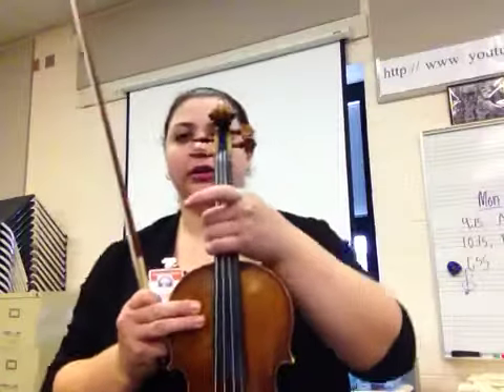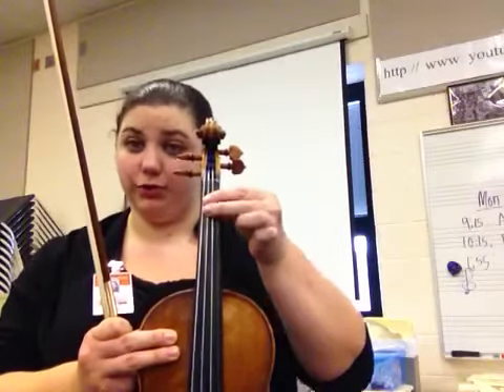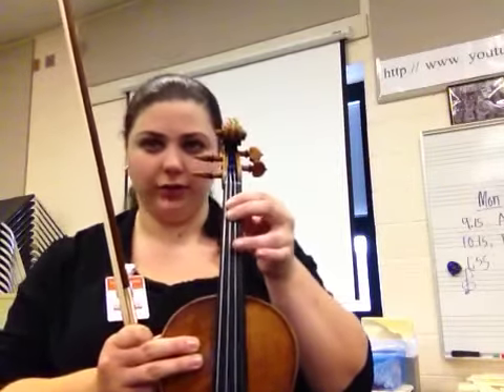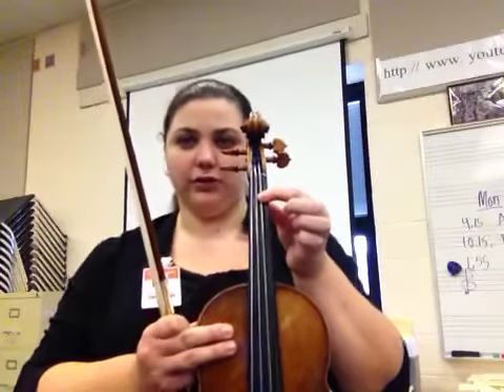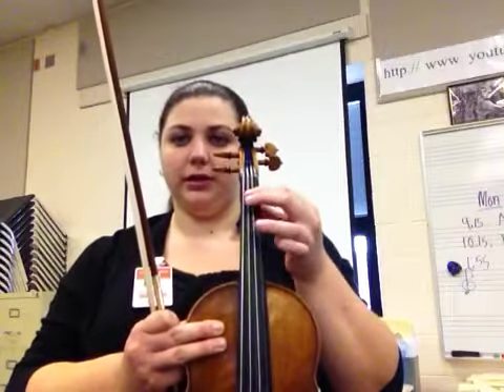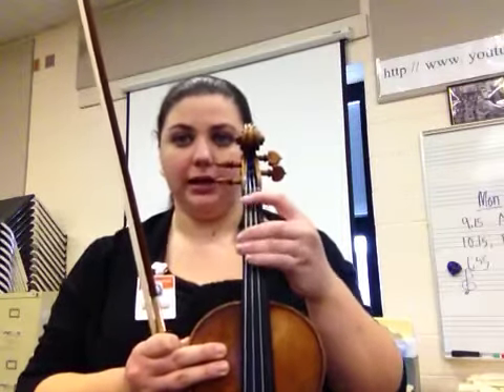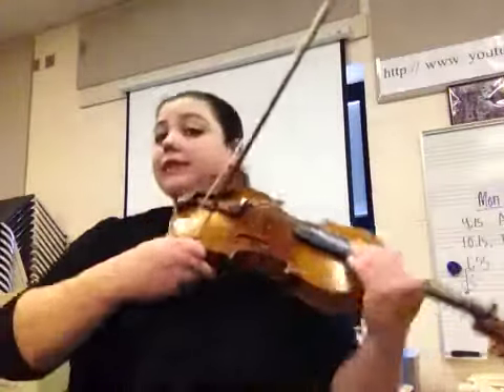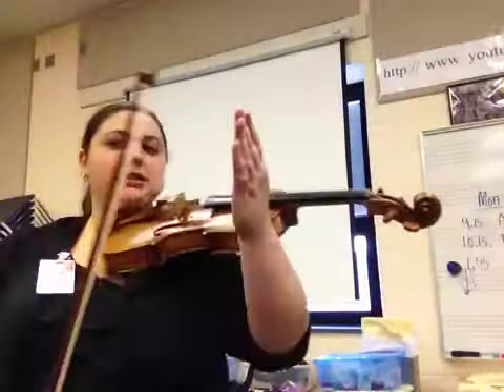6th grade VIOLIN C major scale (one octave)